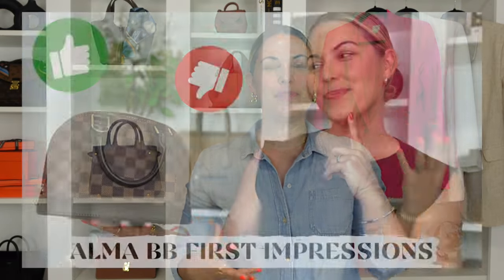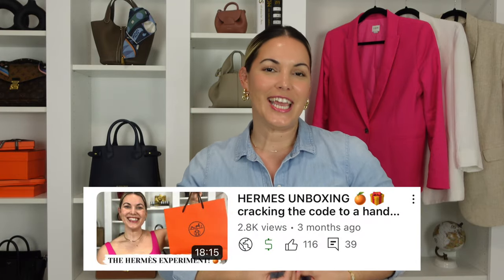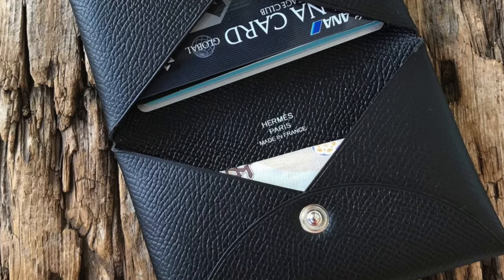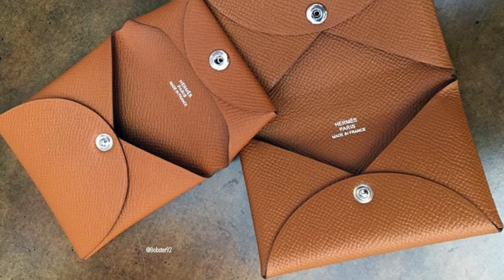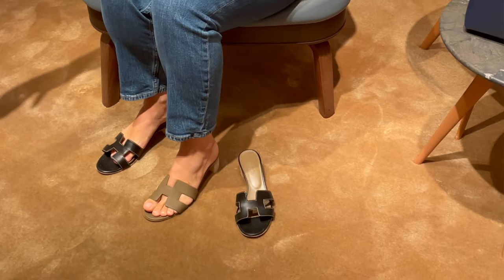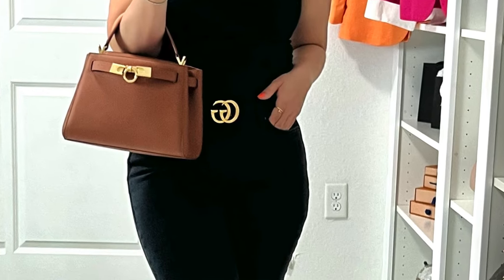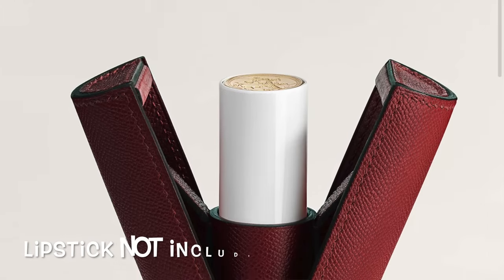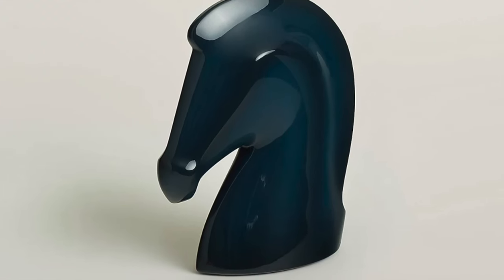HERMES ITEMS I WON'T BE BUYING 🙅🏼‍♀️ roasting most popular items & some ridiculously priced pieces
hi guys! I wanted to share a not so norm video for me and that is showing you some Hermes pieces I will not be adding as I continue my Hermes journey. Hermes is a brand which has gained much exclusivity and has a reputation to uphold, however, that doesnt take away from the fact that they too have some pieces which I simply cannot get behind. I will be sharing Hermes pieces that I dont like, that I've tried but dont look good & some that are astronomically priced. Hope you get a good laugh. XO. ❤️

Ring: Cartier JUC & Wedding Love Band
Bracelet: Ana Luisa & Pearl (similar)
Top: (similar)
Nails: Cirque Colors Pyro
Lips: Dior Lip Glow Oil